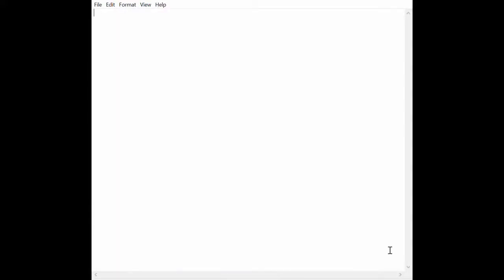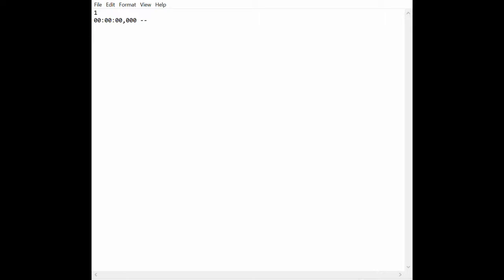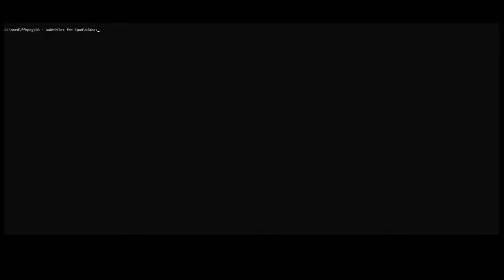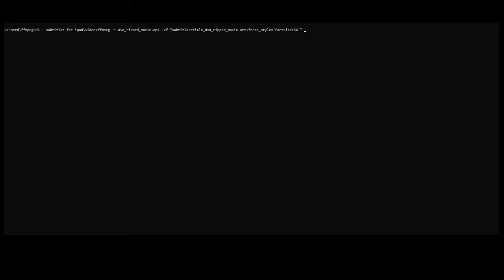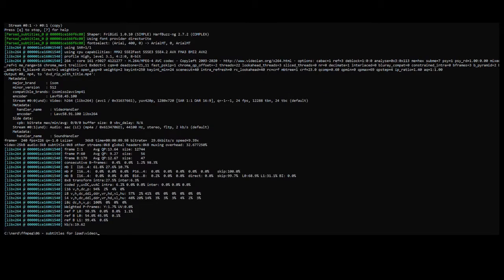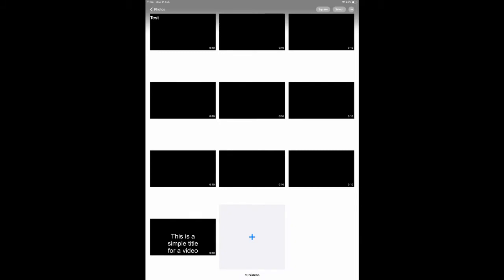FFMPEG basic Series - Part 6 - Add titles to video on IPAD/IPHONE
This video show how to add titles to video's to identify videos in the ipad/iphone photo app.  using FFNPEG to hard code titles into the video.

the command used is

ffmpeg -i dvd_ripped_movie.mp4 -vf "subtitles=title_dvd_ripped_movie.srt:force_style='Fontsize=56'" -c:a copy dvd_rip_with_title.mp4

Computer Monitor Stock photos by Vecteezy